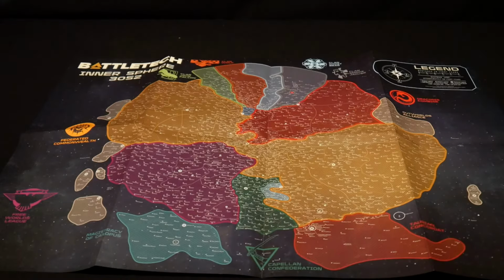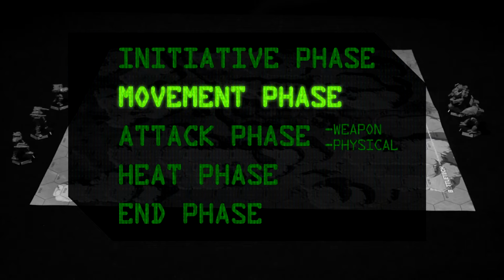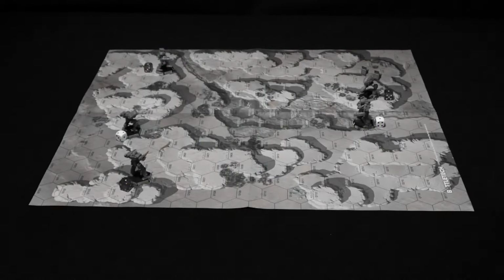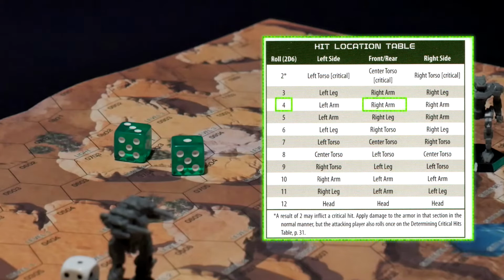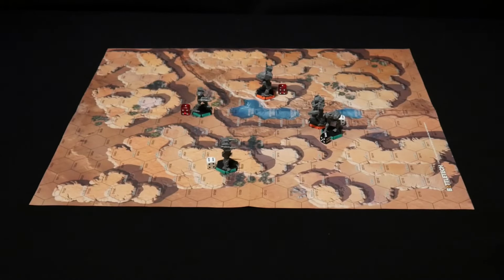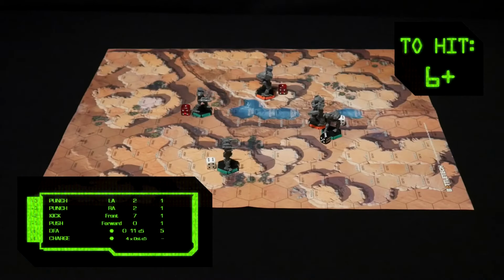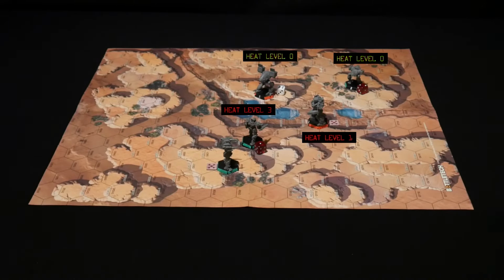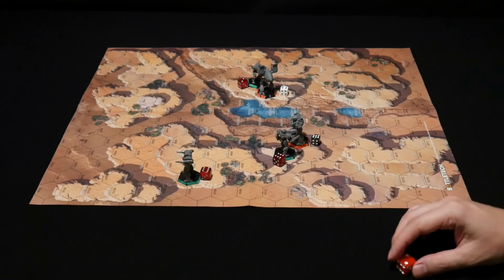Let's play Battletech - An Introduction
We dive into some classic battletech tabletop action. We go over the history of the game, the rules in more or less minute detail, and finally finish a quick and dirty session with a bit of story attached, to show how easy it is. Enjoy!

Special thanks to everyone who gave us video footage, voice acting, pictures, references and rules clarification - you know who you are!

also, if you want to stay up to date, get a look behind the scenes, or just hang out with us: we now have a discord server! click here!

Battletech, mechwarrior, and most stuff used in this video is copyrighted by catalyst games
we briefly use the warhammer 40k logo which is copyrighted by games workshop
tank and infantry models are made for Days of Wonders' Memoir '44.

00:00 Intro and Overview
01:05 Setting
04:29 The Game
06:45 Storytime
08:48 Force Showcase
12:17 Gameplay & Rules
12:58 Initiative
13:35 Movement: Walking and Running
17:50  Movement: Jumping
22:07 Heat
26:58 Weapon Attack Phase: Shooting
31:55 Damaging a Mech
34:58 Line of Sight
47:40 first critical hit
51:47 Physical Attack Phase: Melee
01:13:40 Conclusion, Aftermath and Final thoughts